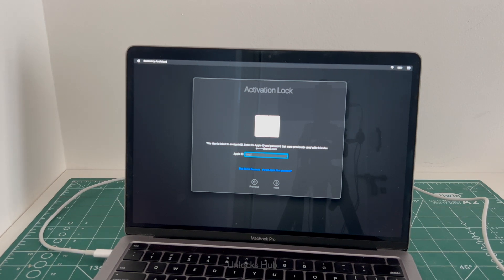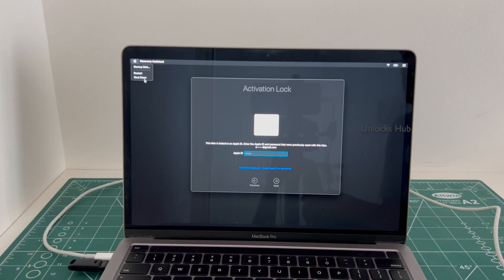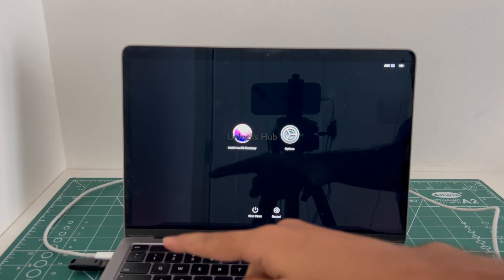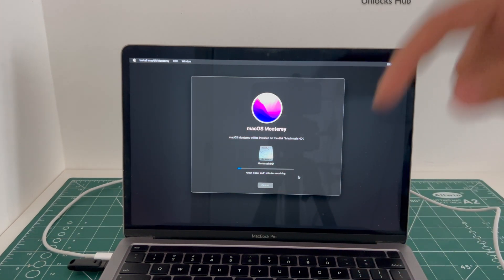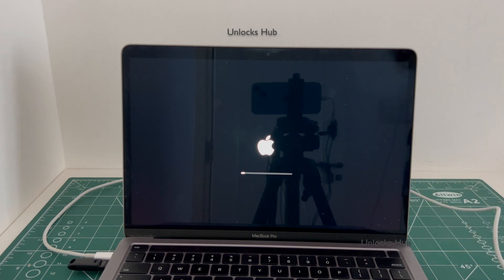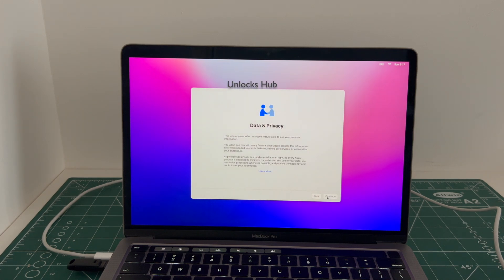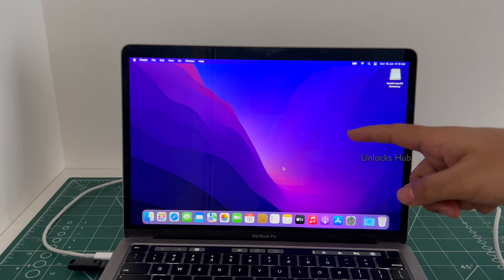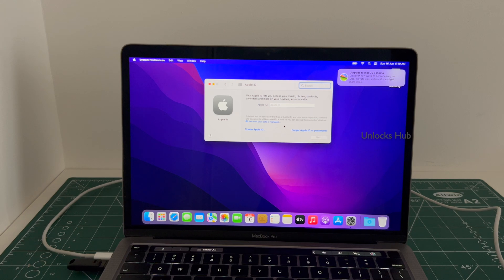iCloud Unlock on MacBook Pro M2 using Unlocks Hub USB Configurator Download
This video shows How to Permanent iCloud Activation Unlock on MacBook Pro M2 A2338 using Unlocks Hub USB Configurator files. How to remove iCloud lock on MacBook Air M2 A2681. How to remove activation lock on MacBook Pro m2. You can remove the iCloud Lock, Apple ID lock or Activation Lock on a Mac, Macbook, Macbook Pro, MacBook Air, Mac book, iMac, Mac mini using this method. Works on all MacOS versions including Catalina, High Sierra, Mojave, Big Sur, Monterey, Ventura in 2022 and 2023 macOS 14: Sonoma (Sunburst) and macOS 13: Ventura (Rome). A2337, A2338, A2681, A2348, A1991

Remove Apple ID lock using this method.